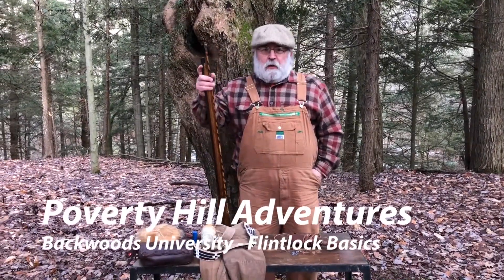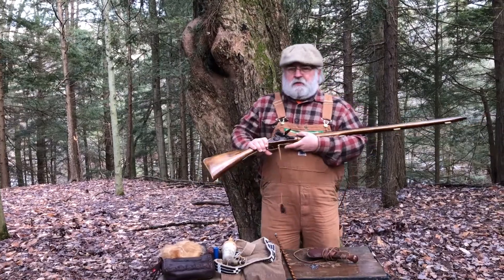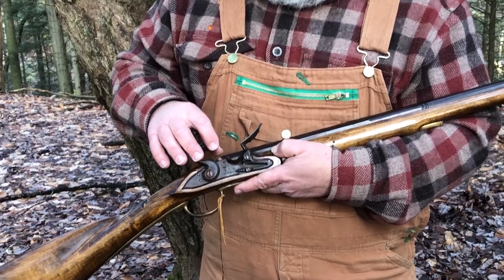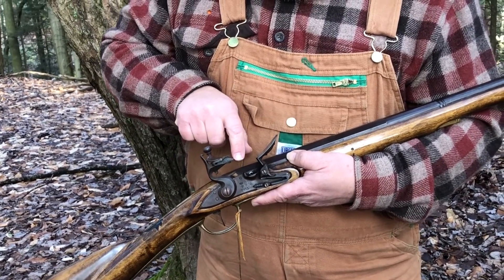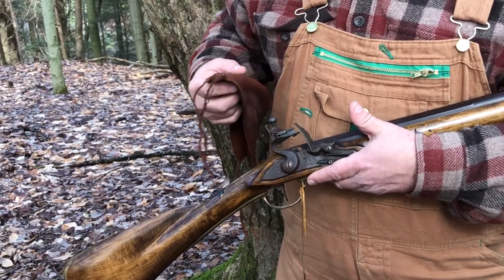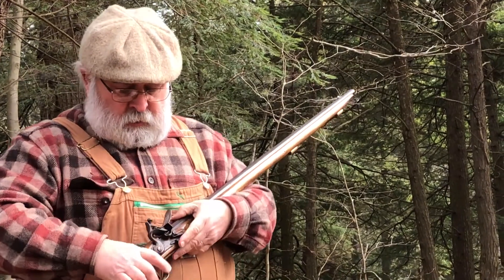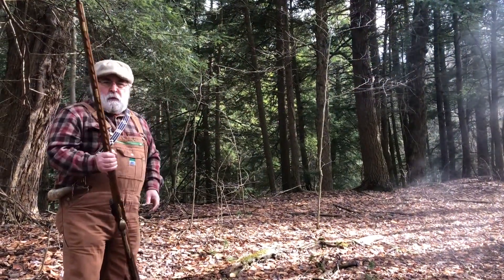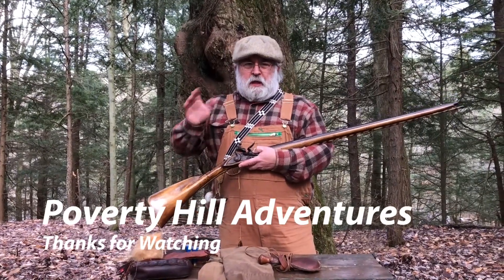How a Flintlock Muzzleloader works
A class on  flintlock muzzleloaders. The class covers the flintlock  ignition systems on muzzleloading firearms, how a flintlock works, tips on how to maintain a flintlock muxzzleloader. what a smoothbore barrel and a rifled barrel is used for. A demo of firing a flintlock muzzleloader follows the class. This class is intended as a basic introduction.